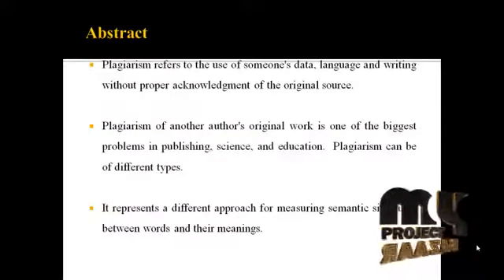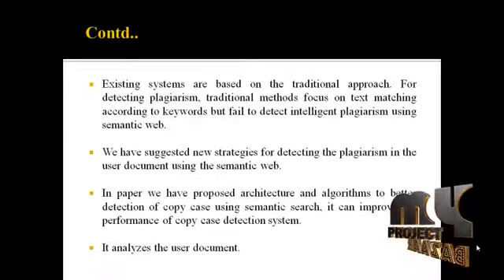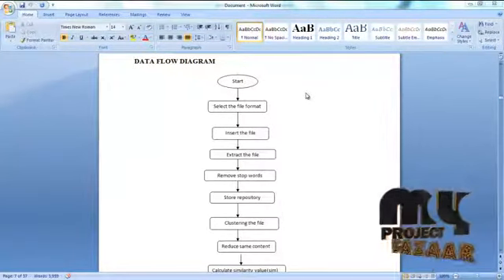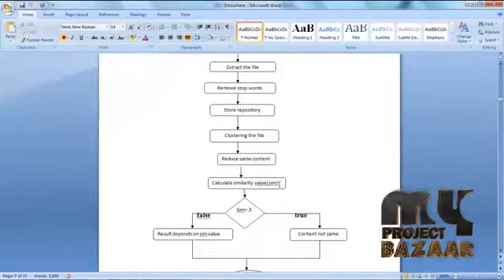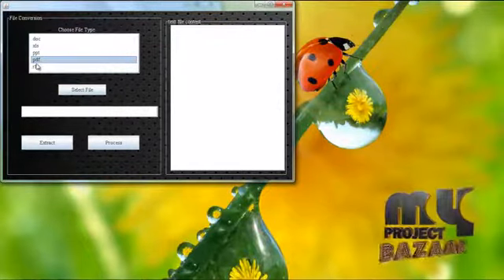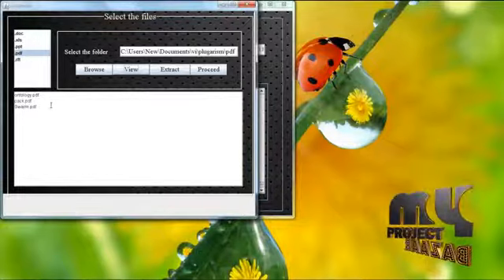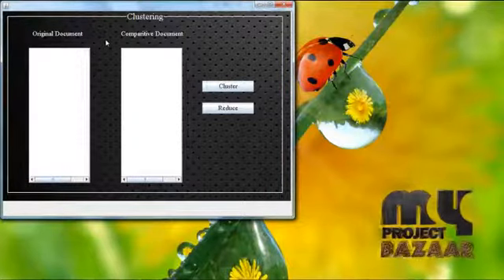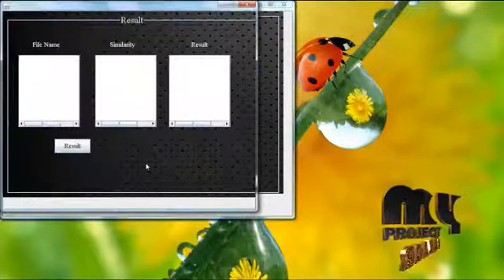Final Year Projects | EVALUATION OF THE SHAPD2 ALGORITHM EFFICIENCY